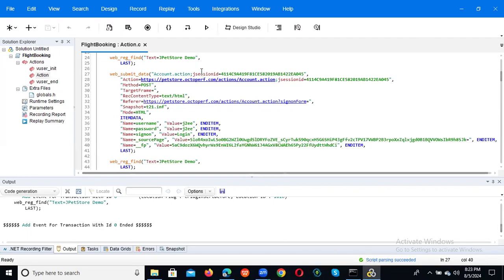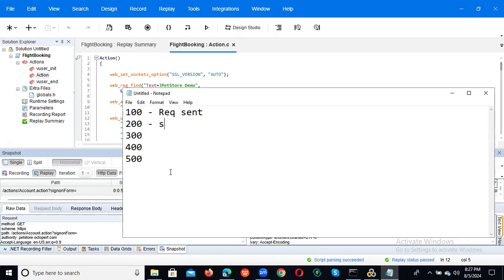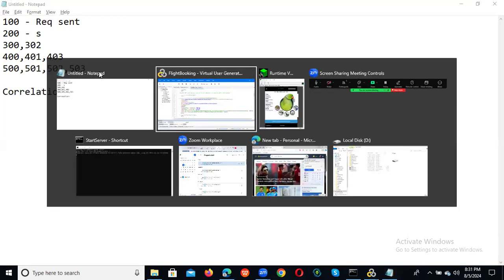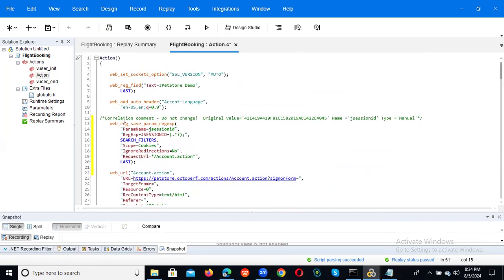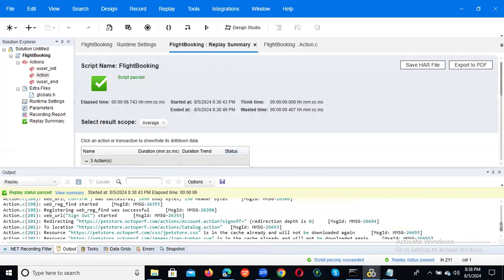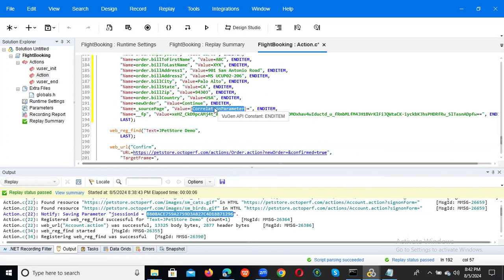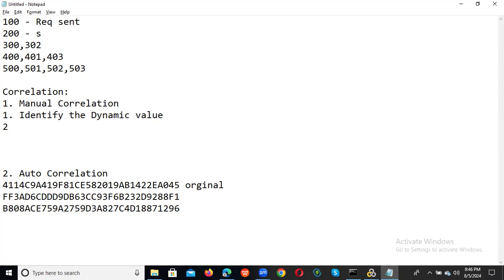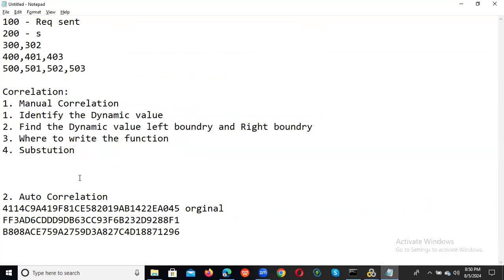Performance Testing using Load runner - Correlation